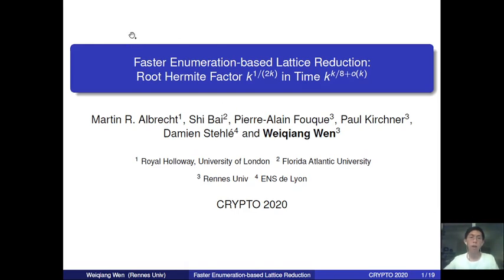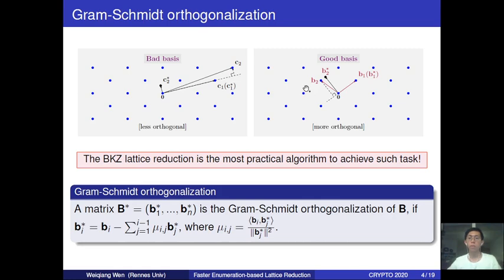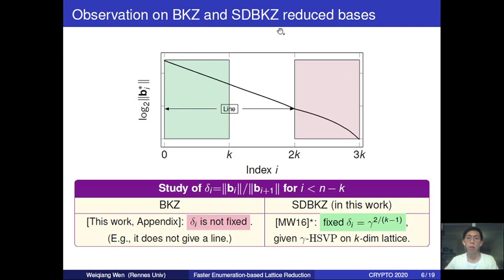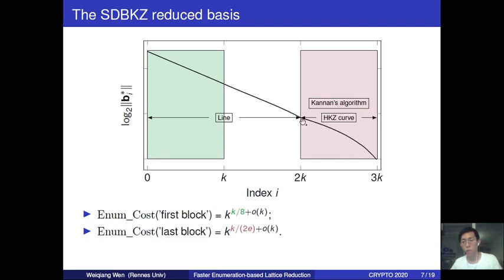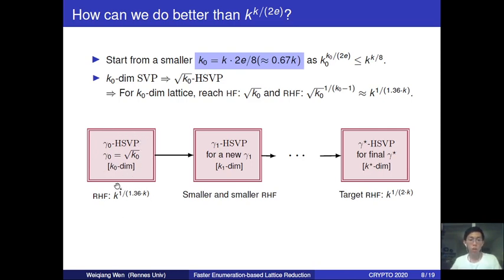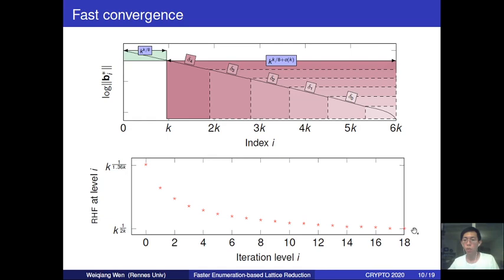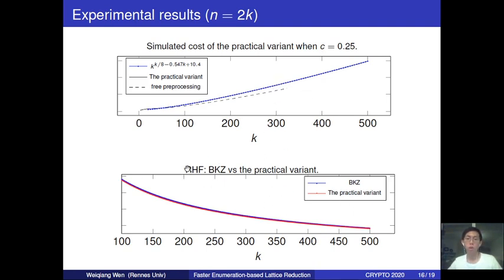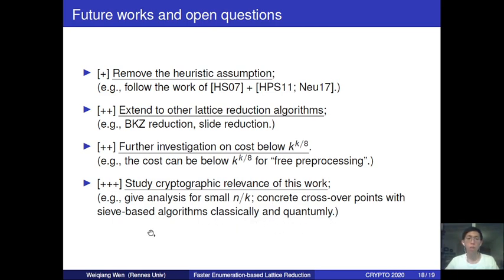Faster Enumeration-based Lattice Reduction: Root Hermite Factor k^(1/(2k)) in Time k^(k/8 + o(k...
Paper by Martin Albrecht, Shi Bai, Pierre-Alain Fouque, Paul Kirchner, Damien Stehlé, Weiqiang Wen presented at Crypto 2020